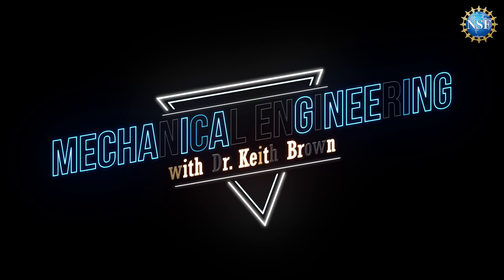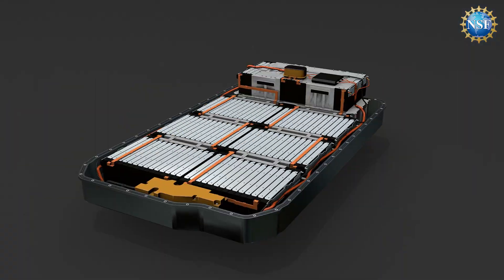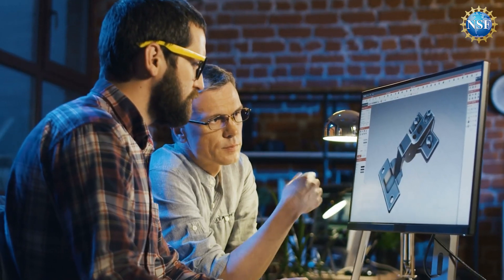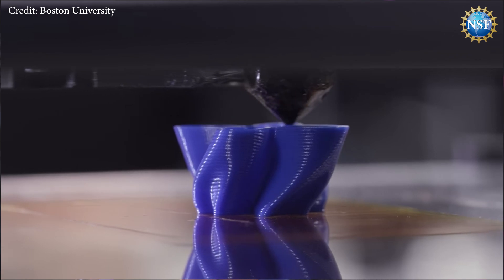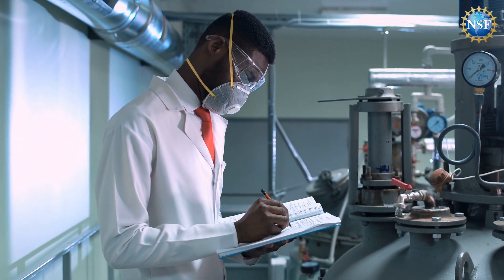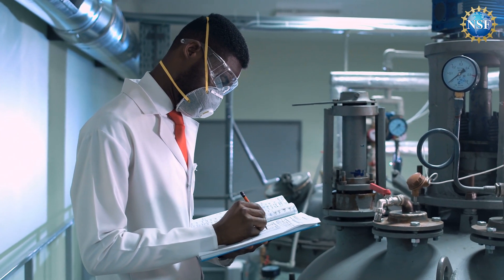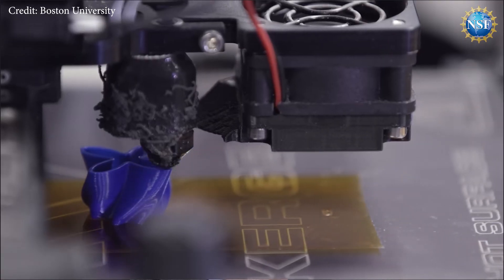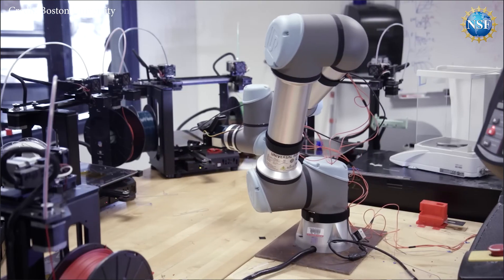A Future of AI Labs | EXPLAINED | Mechanical Engineer Keith Brown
Mechanical engineering shapes our world—if it moves or stays still by design, a mechanical engineer helped make it happen. From rockets and automobiles to buildings, batteries, and advanced materials, engineers are reimagining how we solve the toughest problems in our built environment. From the basics of what a mechanical engineer does to the benefits of the autonomous labs, listen to Dr. Keith Brown from Boston University.

In this video, discover how researchers are combining:
AI-powered design to test countless prototypes in record time
3D printing for rapid mechanical part production
Automated mechanical testing to speed up experimentation
Materials discovery that opens the door to solving entirely new engineering challenges

Traditionally, testing designs was slow, manual, and costly. Now, by integrating digital simulations with physical testing, engineers can push the boundaries of what's possible—creating safer, stronger, and more efficient solutions.

Whether you're into engineering innovation, additive manufacturing, or the future of AI-driven product design, this video takes you inside a revolution in how things are built.